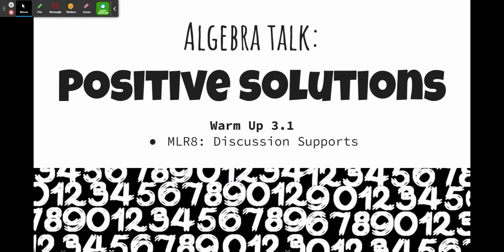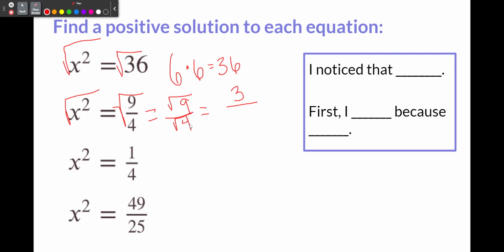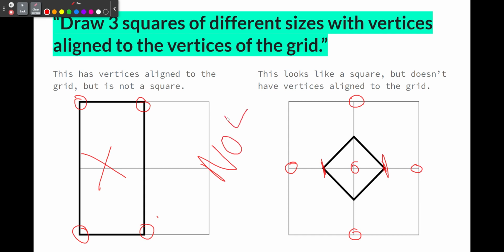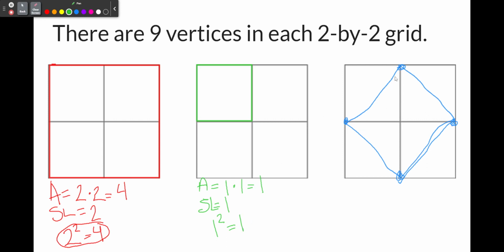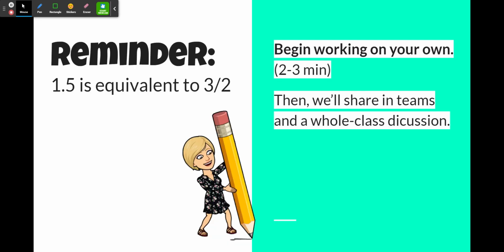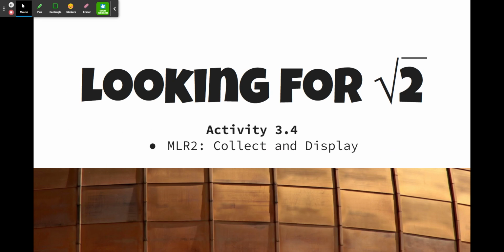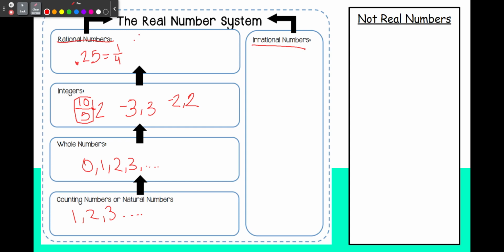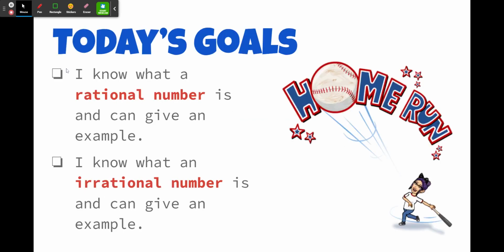Open up Grade 8 Unit 8 Lesson 3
Open Up Resources Grade 8 Unit 8 Lesson 3 ... plus an extra chart and a look into not real numbers. :)